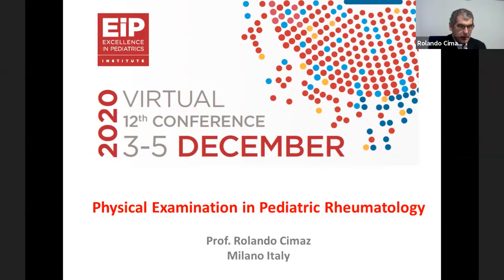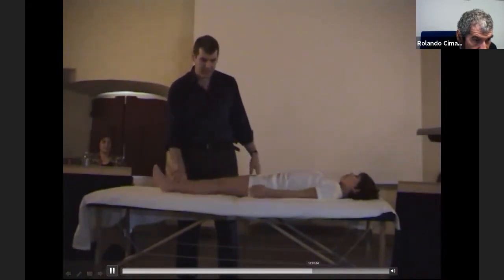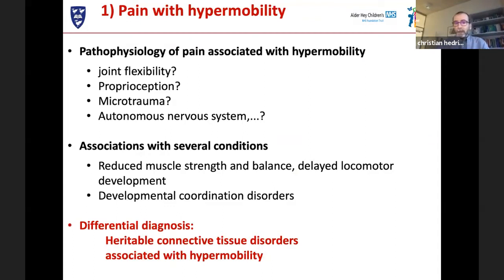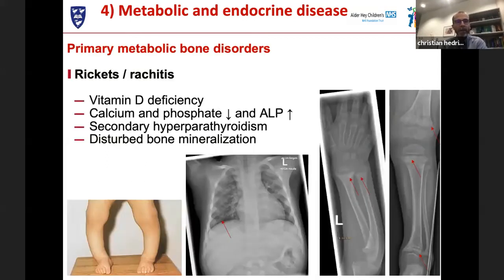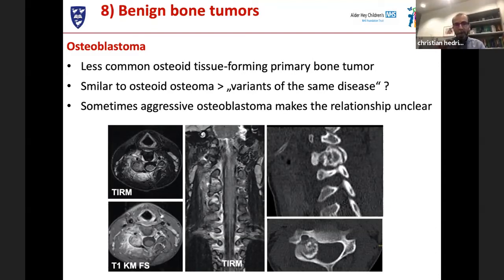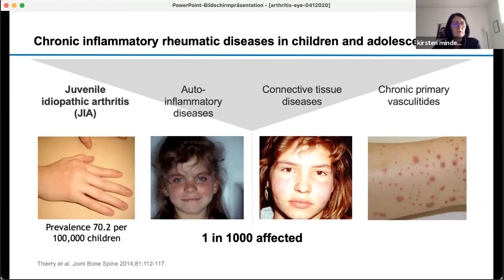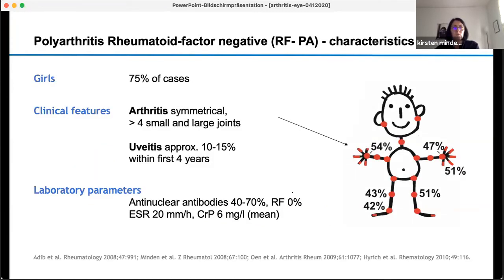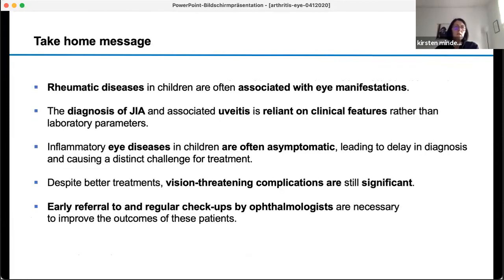[EIP 2020] What you Should Know in Pediatric Rheumatology and Beyond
Pediatric Rheumatology
Recorded Session of EIP 2020

Physical Examination in Pediatric Rheumatology
Speaker:  ROLANDO CIMAZ,  Professor, Head of Pediatric Rheumatology, University of Florence, ITALY

Learning Objectives: (1) To be able to perform a musculoskeletal physical examination in a healthy child of different ages  (2) To be able to perform a musculoskeletal physical examination in a child with a rheumatic disorder. (3) To understand the pitfalls and advantages of a correct physical exam

Non-inflammatory Pain Syndromes

Speaker:  CHRISTIAN HEDRICH, Professor of Child Health, Paediatric Rheumatologist,
University of Liverpool, UNITED KINGDOM

Learning Objectives: (1) Causes for chronic non-inflammatory bone pain (2) Differential diagnoses in paediatric rheumatology, including Haematological disease, Metabolic disorders, Bone dysplasia and related conditions, Neurological disease, and Pain amplification syndromes (3) Treatment options and the importance of multidisciplinary teams.

Uveitis in Juvenile Arthritis

Speaker:  KIRSTEN MINDEN, Professor of Pediatric Rheumatology, Charité Berlin, GERMANY

Learning Objectives: (1) Understand the frequency, clinical presentation and consequences of eye involvement in juvenile arthritis (2) Learn about the risk factors of uveitis (3) Gain insight into current guidelines for screening, monitoring and treatment of uveitis